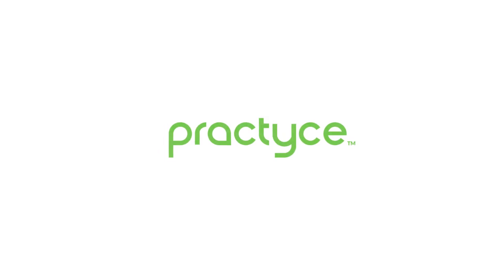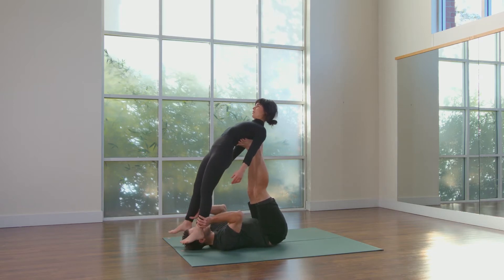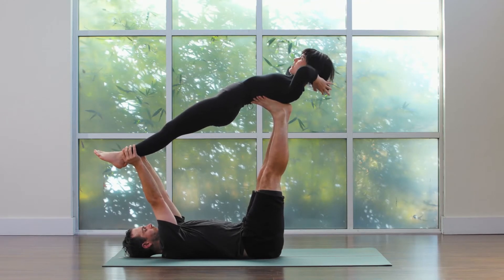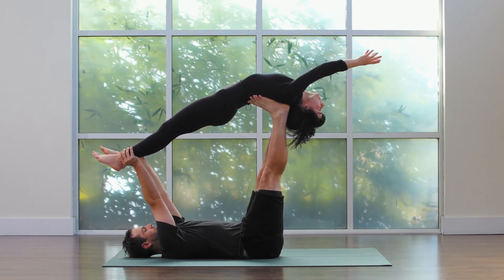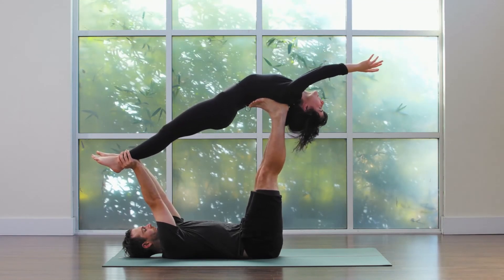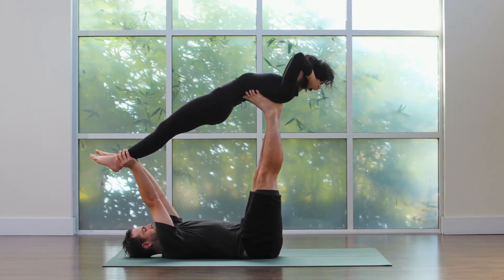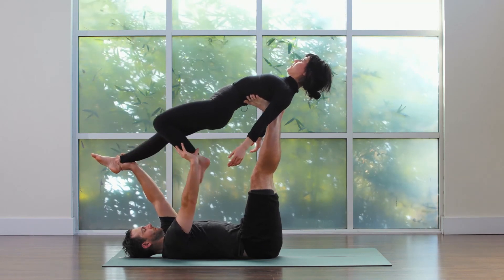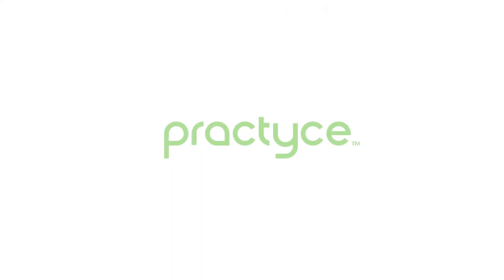High Flying Whale & Camel with Holly Saitta Preview